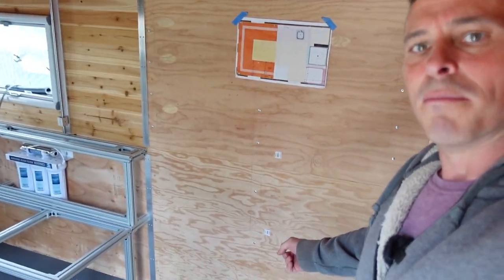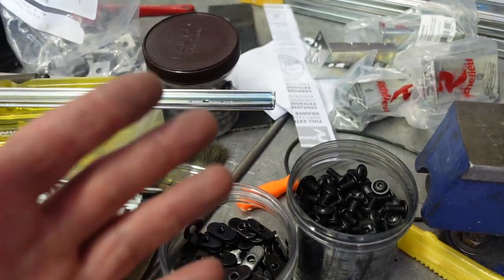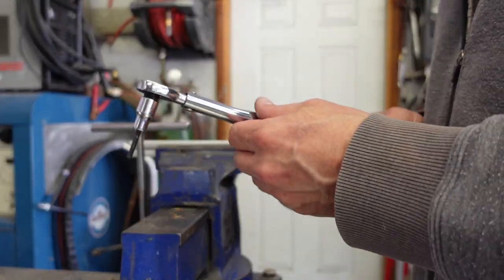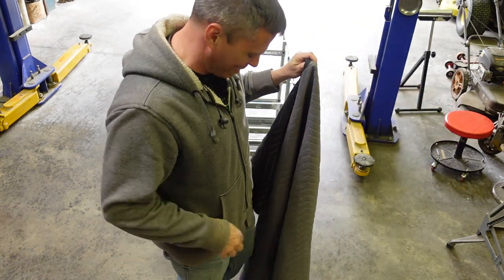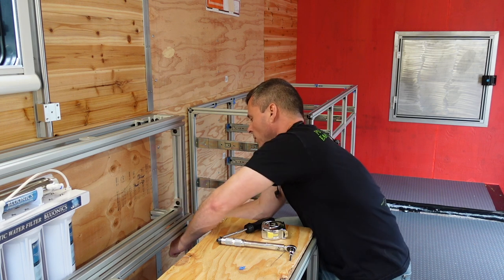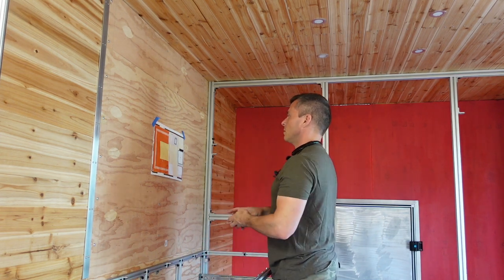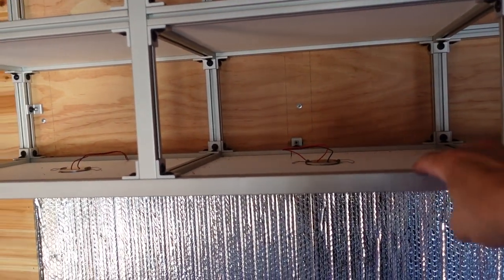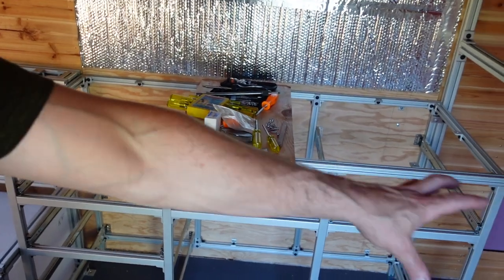Kitchen Cabinet Framing with 8020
Catch up video on what we've been up to for the last 2 months.

If Instagram is your jam, the wife posts some pictures every so often.